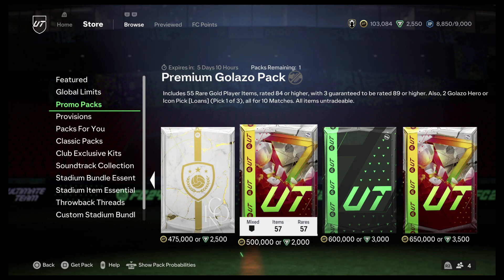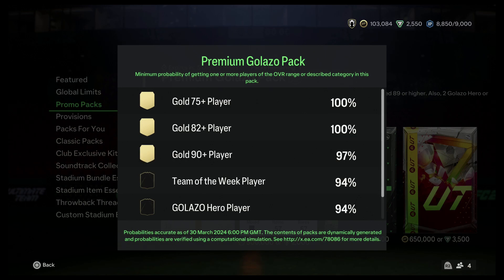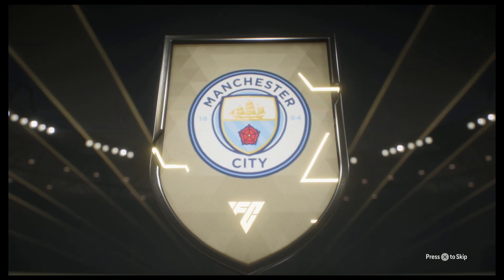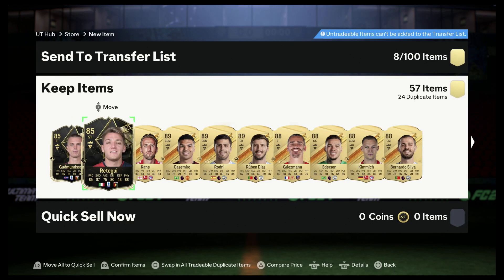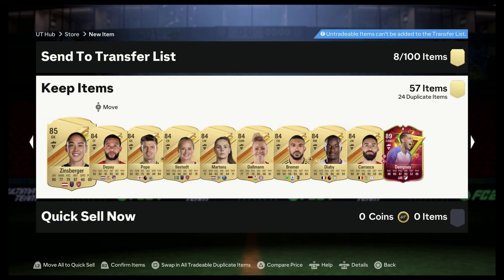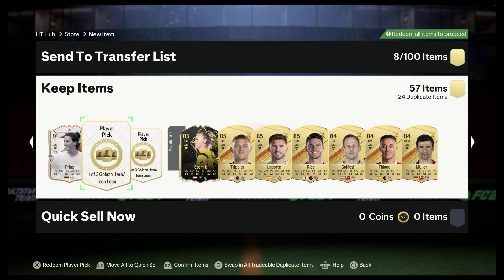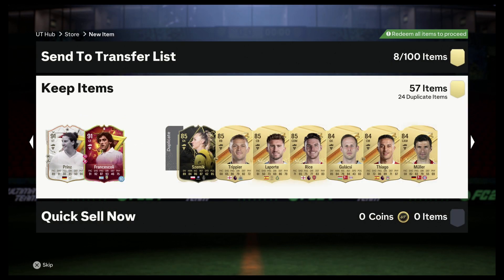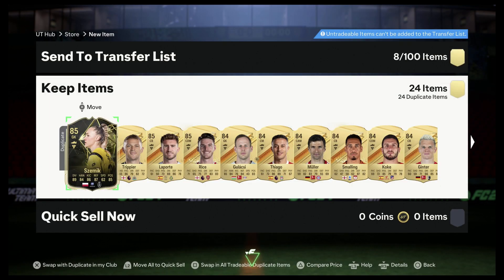FIFA 24 Premium Golazo Pack